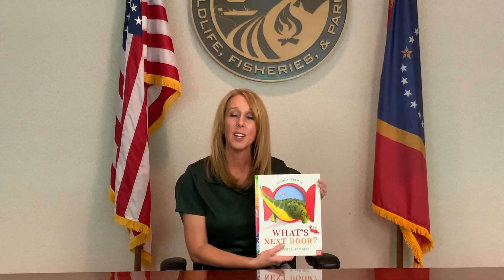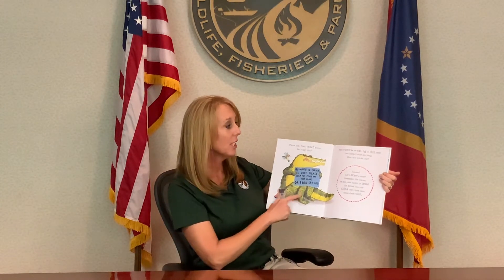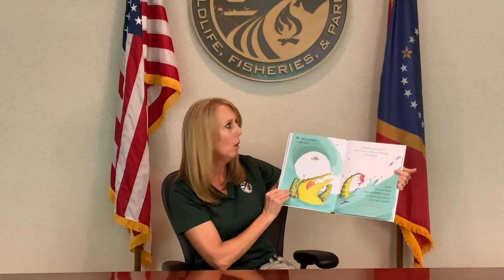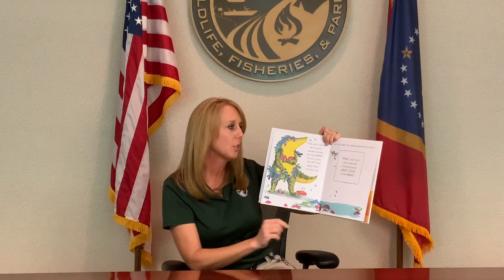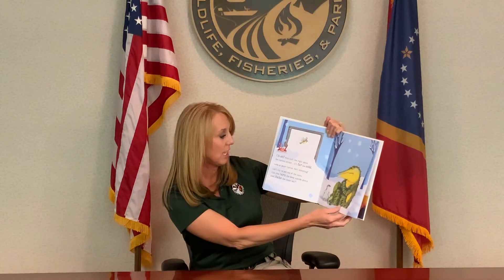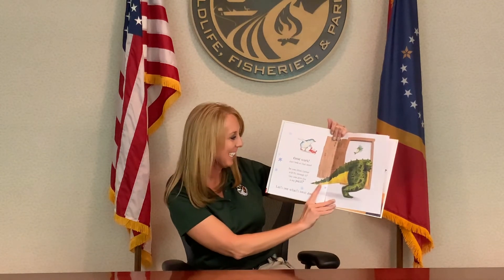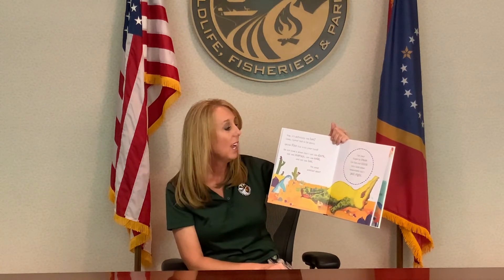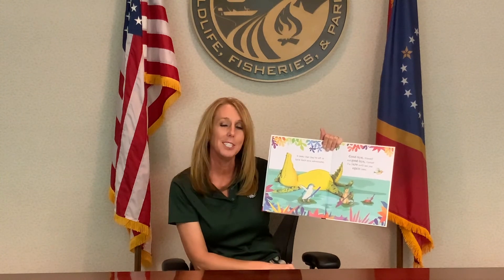Nicola O'Byrne's What's Next Door? Tails and Tales StoryTime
We're celebrating animal tails and animal tales all summer long! This week, join Mississippi Department of Wildlife, Fishery, and Park's Michelle Carter as she shares Nicola O'Byrne's What's Next Door? Can you help Carter the Crocodile?